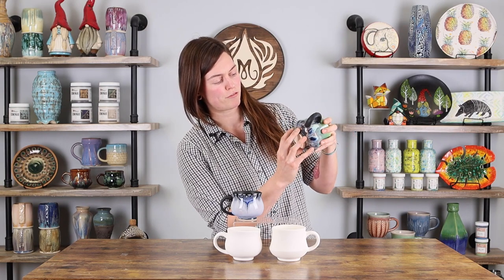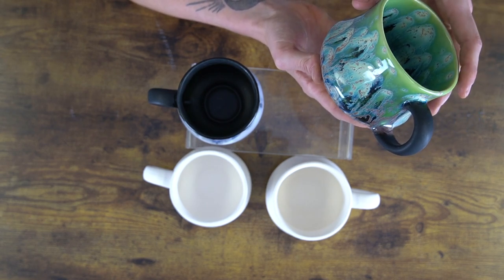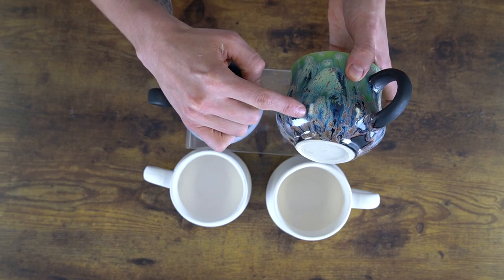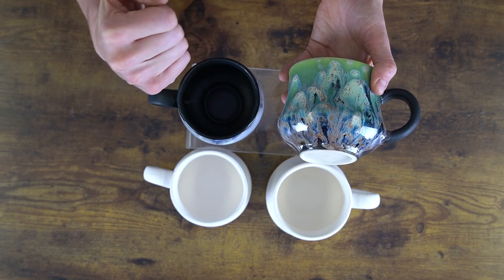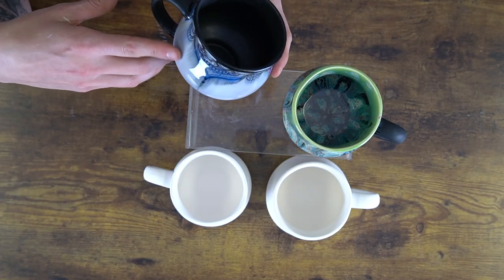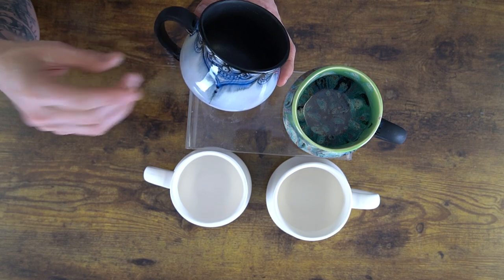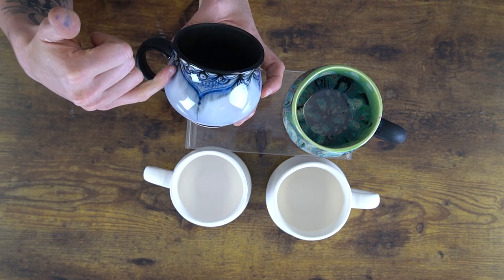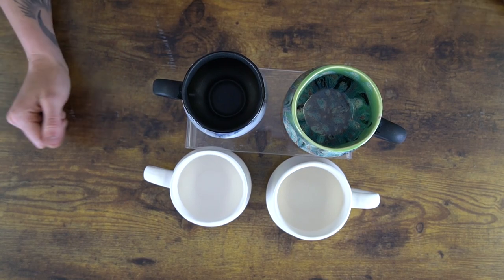Stoneware Mugs with Carmen Allen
Carmen Allen talks about the inspiration behind two of our Stoneware mug designs and her glazing!